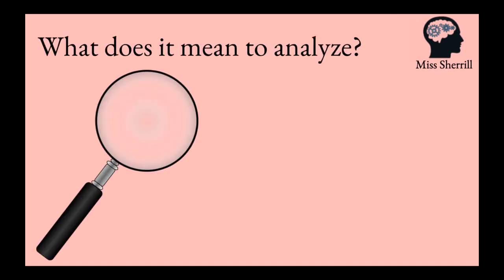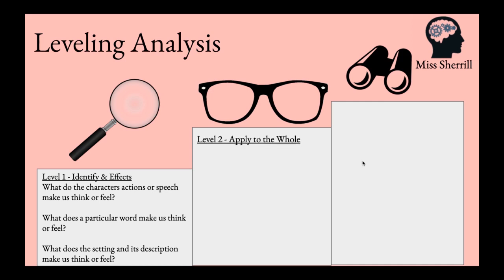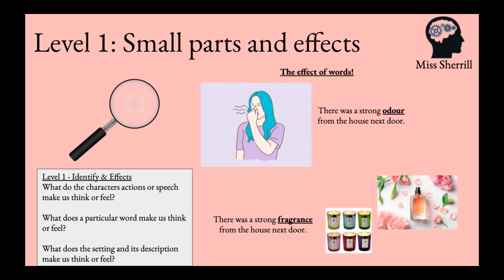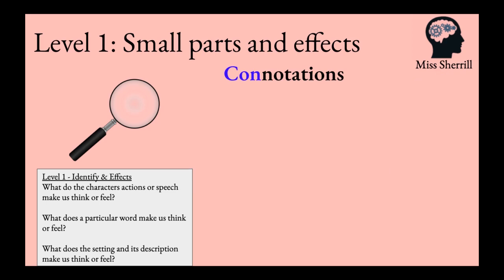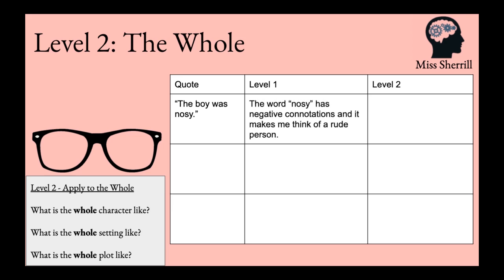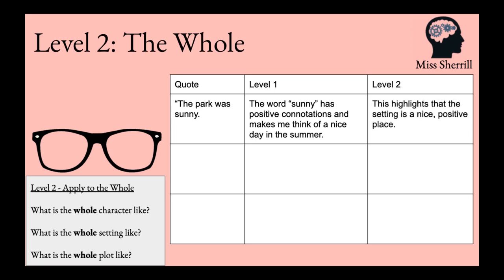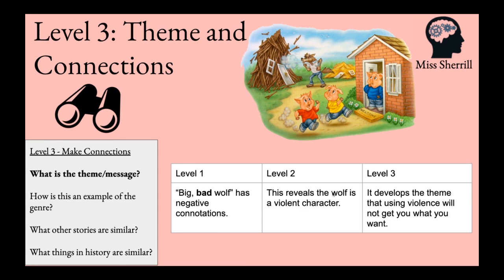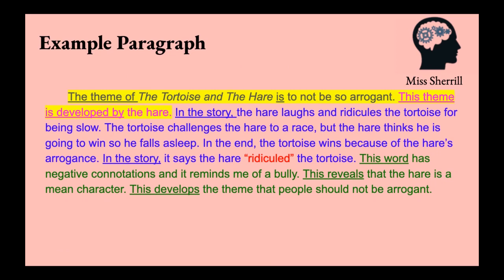How to analyze part two